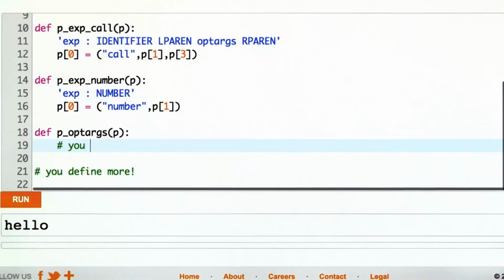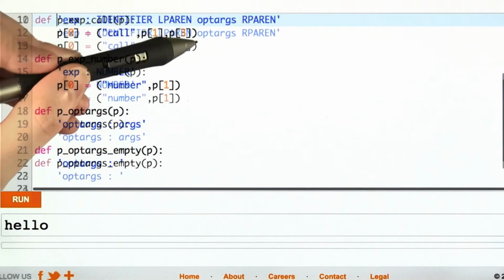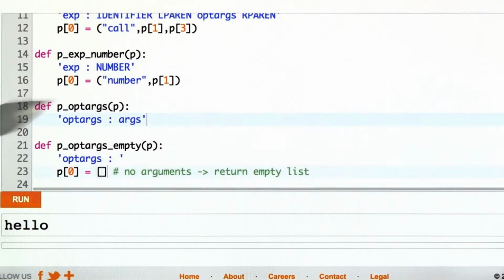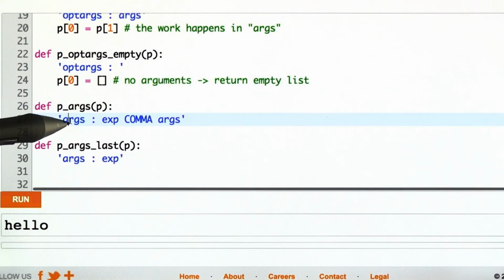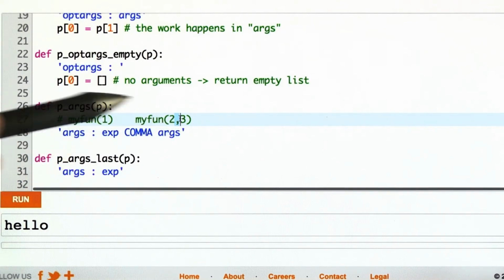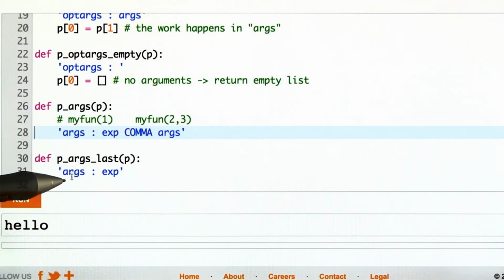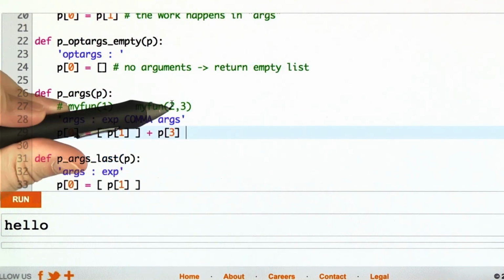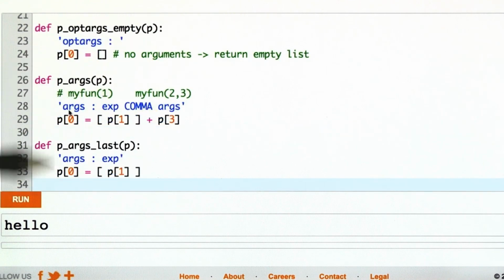Optional Arguments Solution - Programming Languages